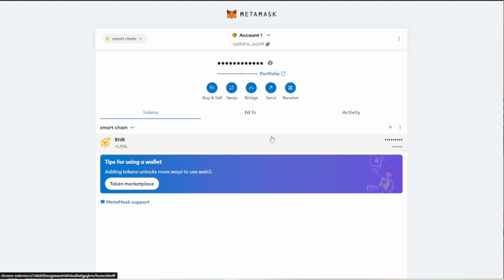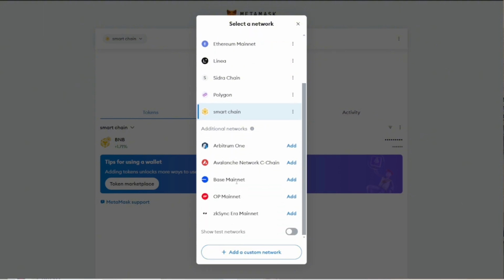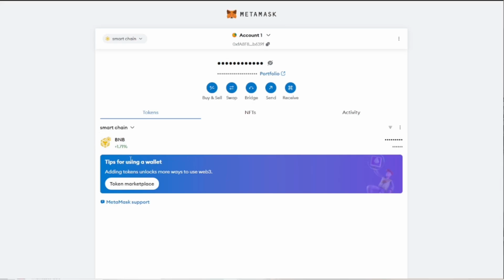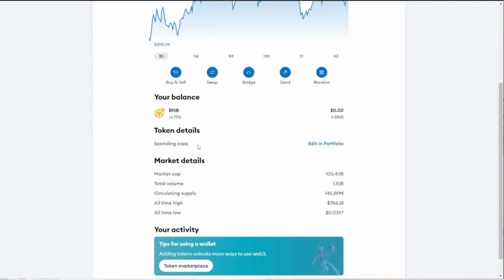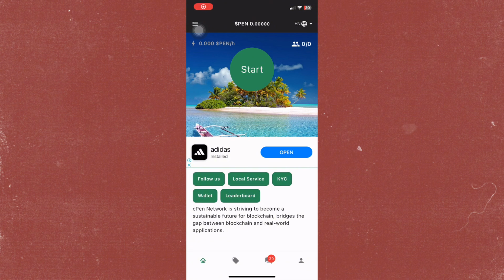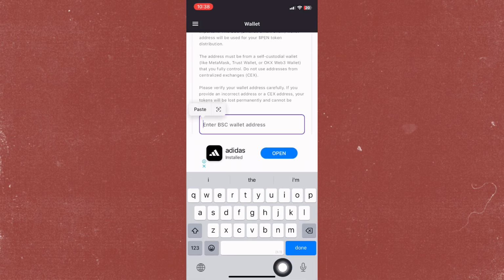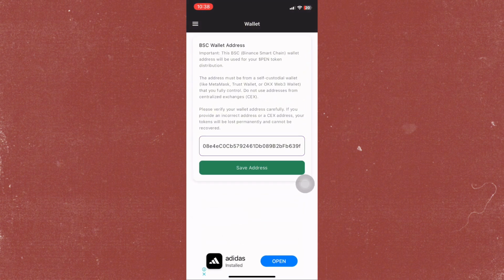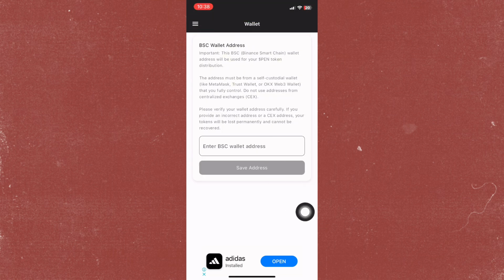How To Add Wallet In CPEN Network (2026)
Follow this quick tutorial to add a wallet in CPEN Network and secure your transactions with ease.

Timestamps:
00:00 Introduction
00:15 Adding a wallet in CPEN Network

CPENNetwork CryptoWallet Guide2026 🚨 CLAIM YOUR FREE TRANSFER UP TO $600 NOW! 🚨